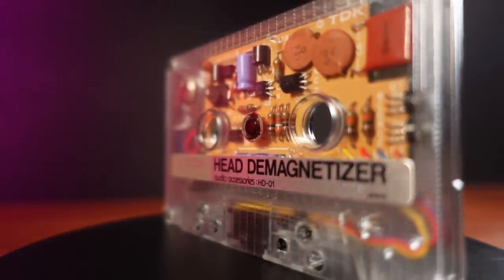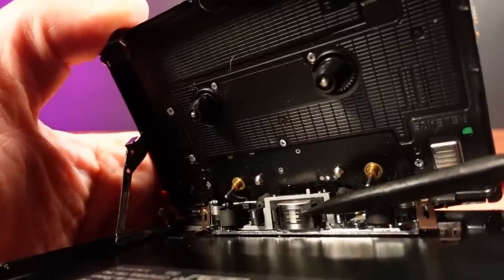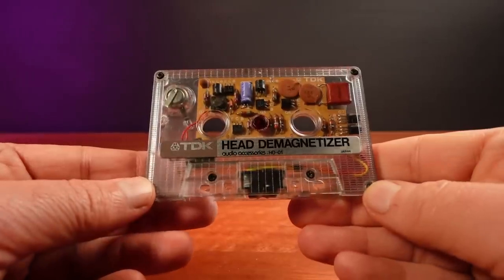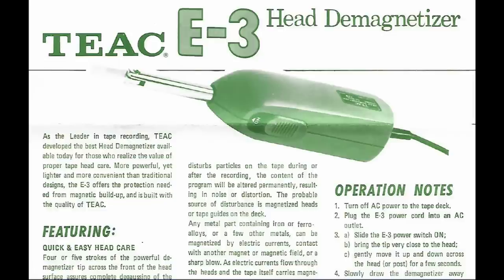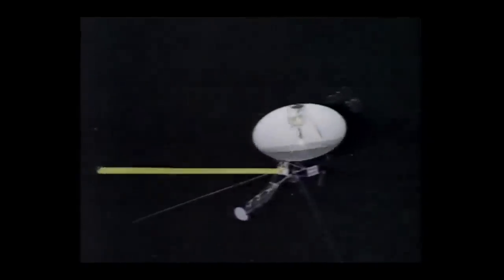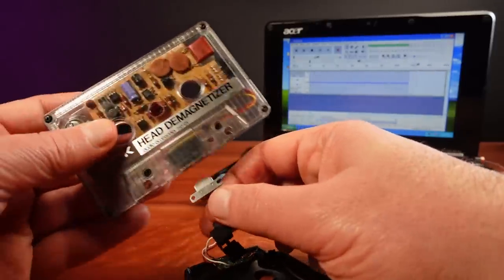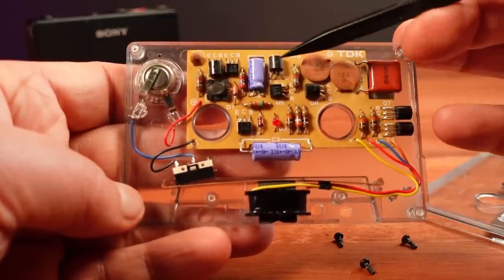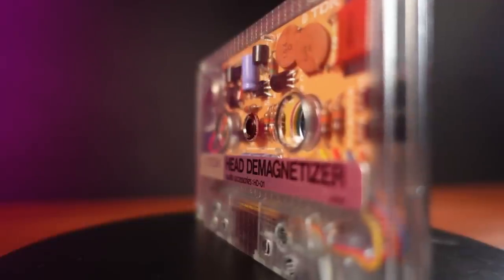No One Knows If This Actually Works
The TDK HD-01 Head Demagnetizer cost $22 in 1978, that's about $100 today. If you had the cash, there was a good reason to get one of these. Though it may not be the one you expect.